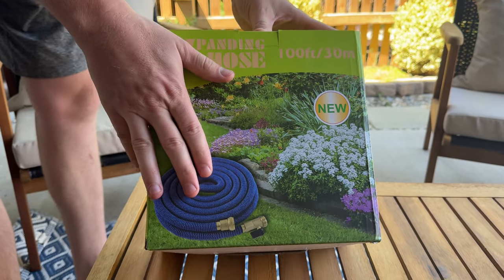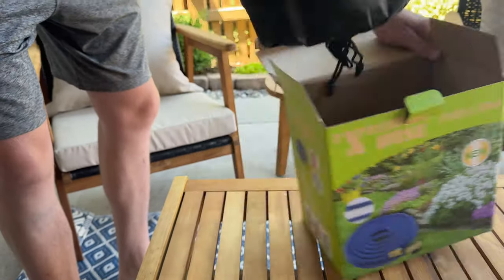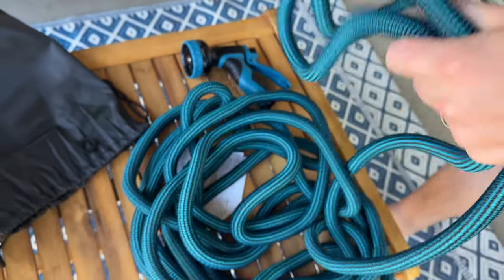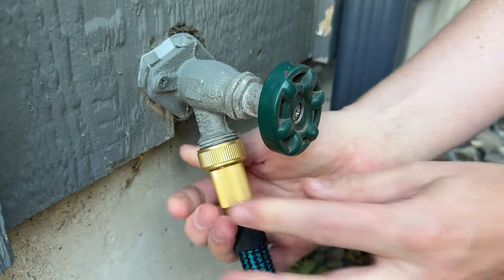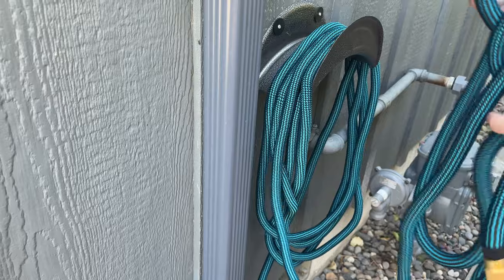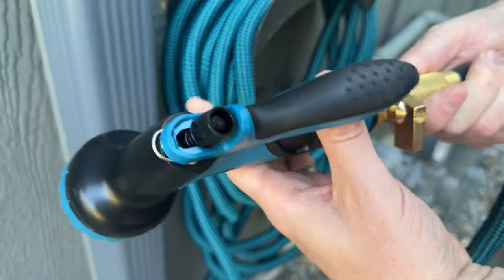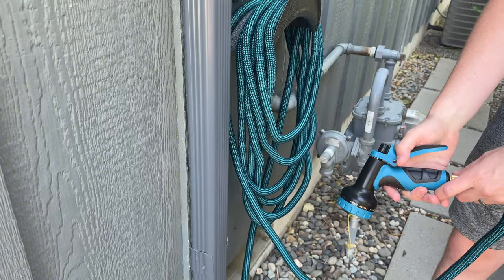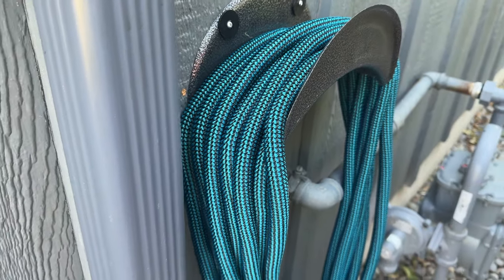See This Expandable Garden Hose In Action!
We've had a few of these hoses and they are a total game changer!  Watch and see the unboxing and then how it actually works